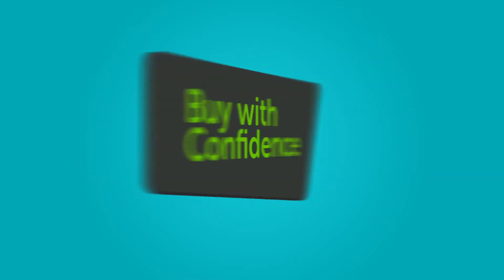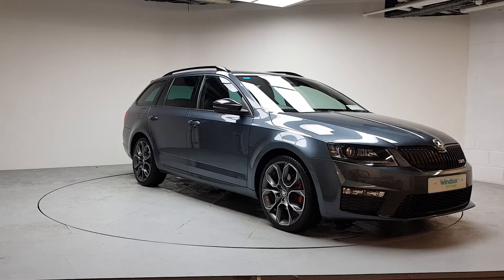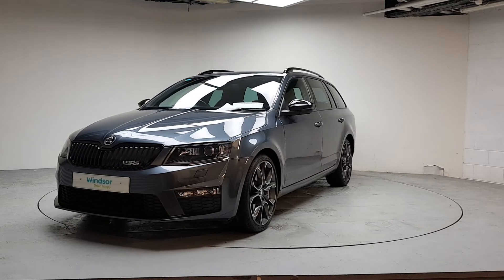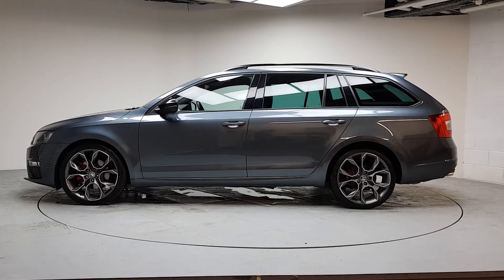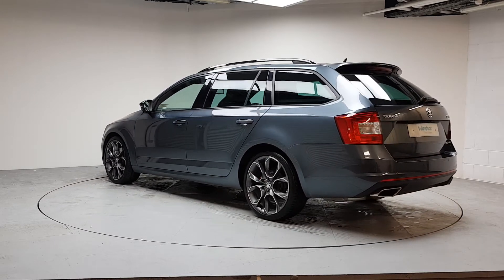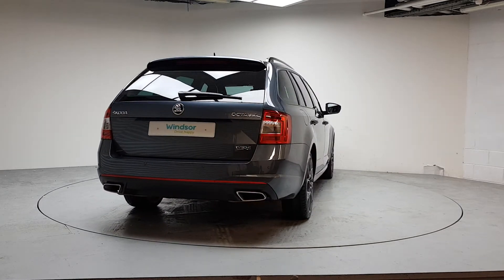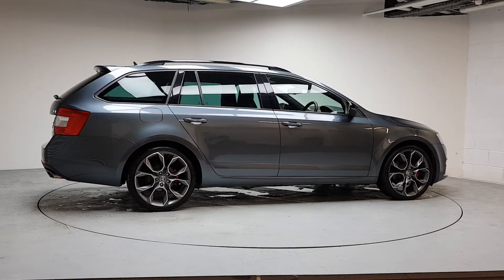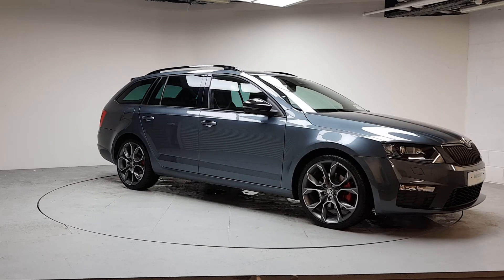2016 Skoda Octavia vRS TDi 184 StartStop